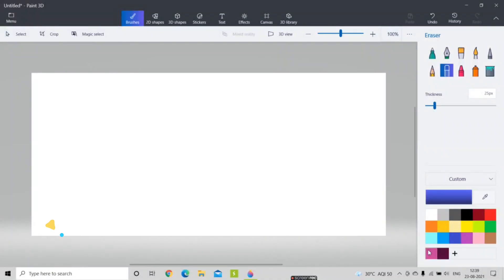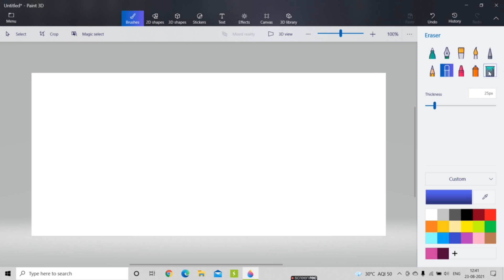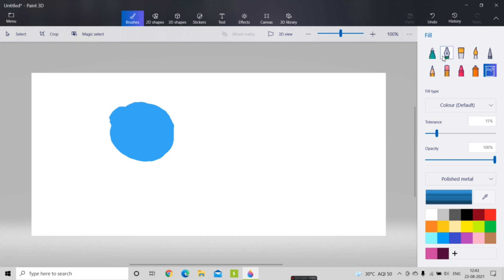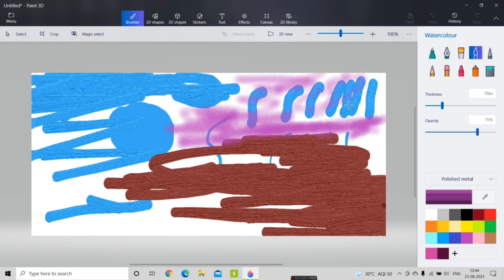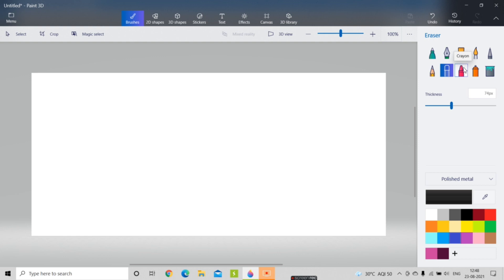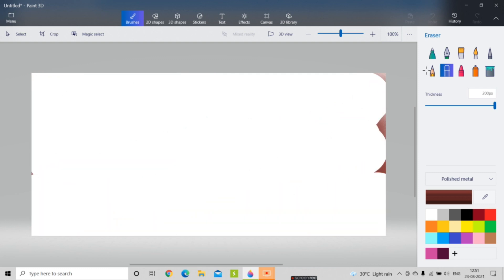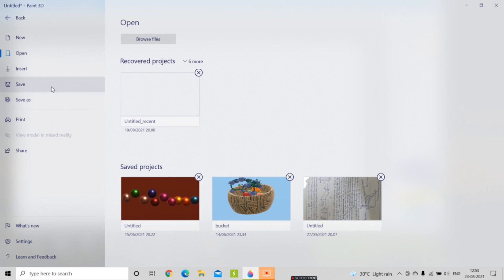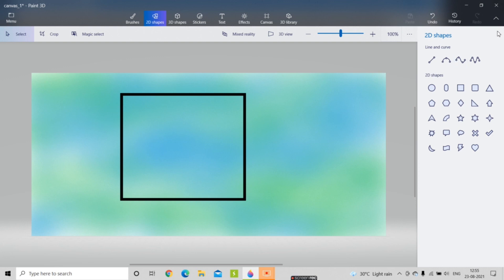INTRODUCTION TO PAINT 3D|PAINT 3D TUTORIAL|HOW TO CONVERT 2D OBJECTS TO 3D?|Part-1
shripriti provides a new series of 3d paint where we cover all the basics from from beginning to higher level.Paint 3d is an application which is provided by microsoft. This is used by the 3d animators,graphics designers.This paint 3d is used by children to learn basics from beginning to advance.Also used by the animators to use the objects of paint 3d and take it out to higher level software like blender.Many professional using the blender for making the 3d objects.
Paint 3D is a raster graphics and 3D modeling application which is a refresh of Microsoft Paint. It is one of several 3D modeling and printing applications introduced or improved with the Windows 10.
It is designed to be simple yet powerful by allowing you to create professional or fun creative projects by easily combining 2D and 3D tools. The best part is that you don’t need any design experience – Paint 3D can be used by anyone.  Its approachable interface makes it easy to customize existing 3D models from our built-in 3D library or create 3D designs from scratch.
This is also used for the purpose of visuallysing the objects in 3d mode.This is also used for making the blueprint of any event organization ,interior design and also for the architecture purpose.